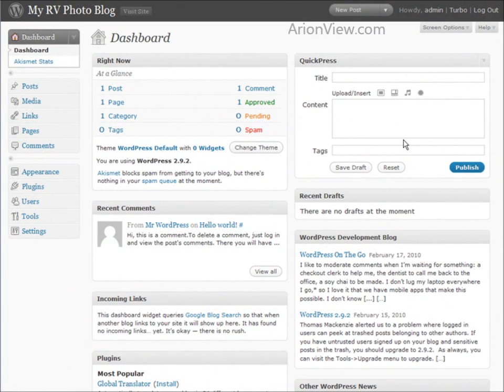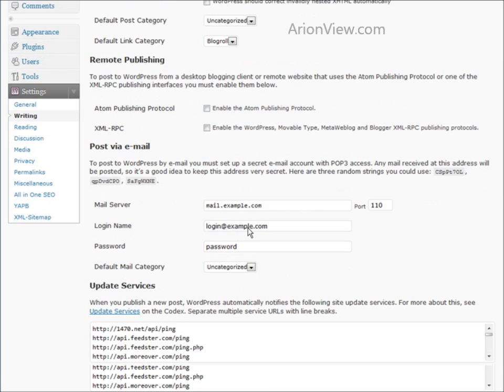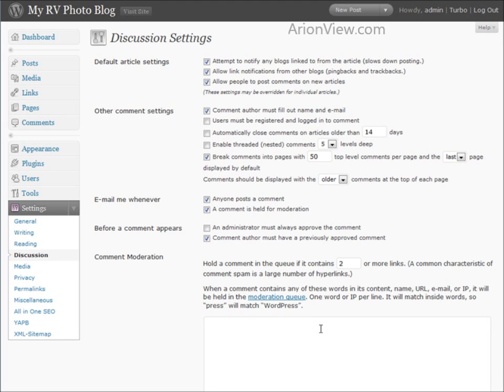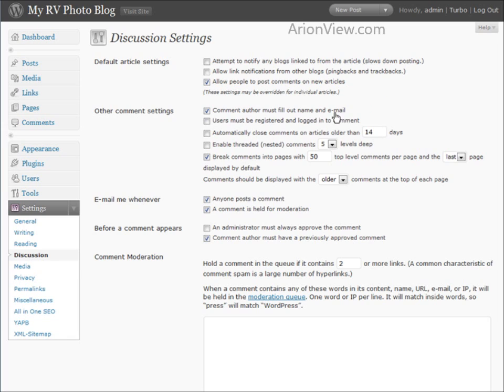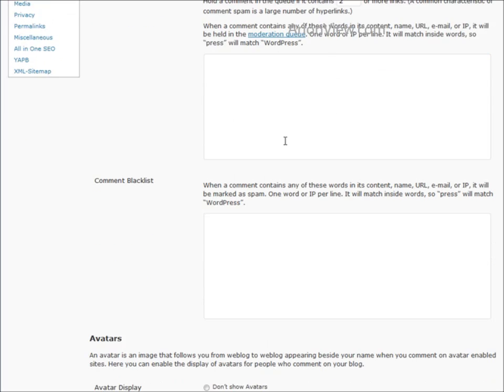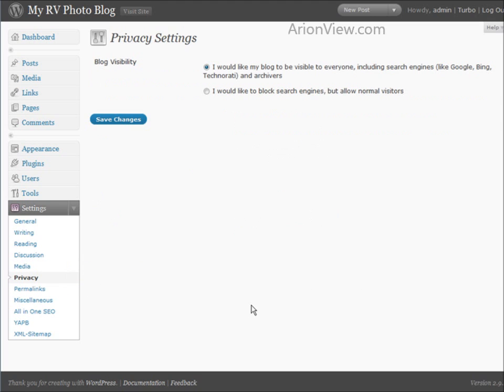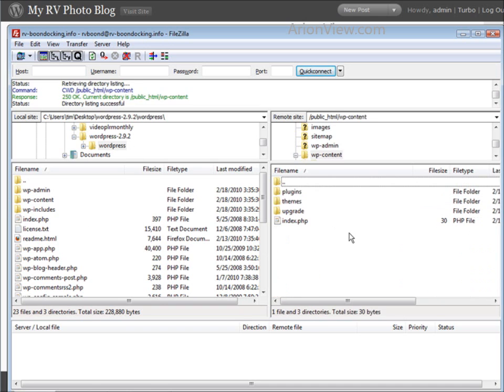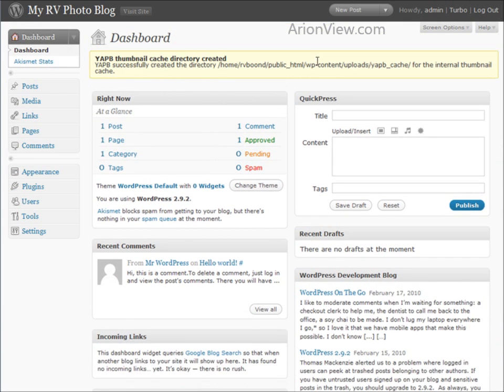Installing WordPress PhotoBlog Part 3 of 4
Free Wordpress List Building Plugin.
This video is about configuring WordPress for optimization and adding ping site list.